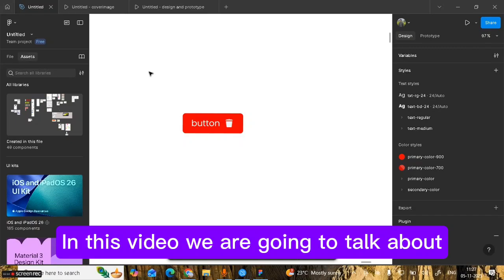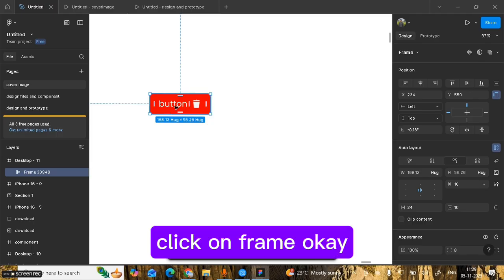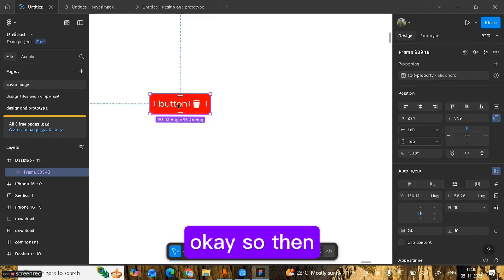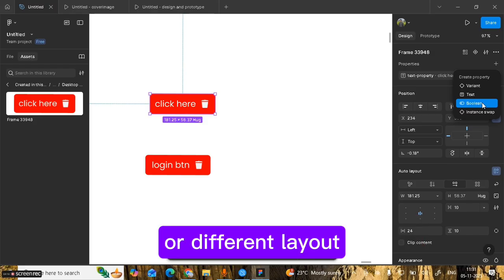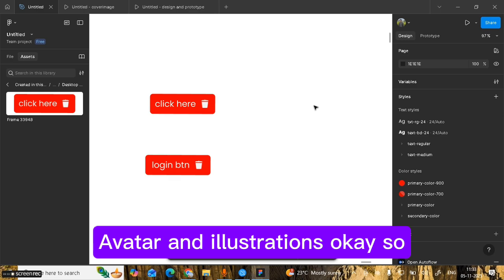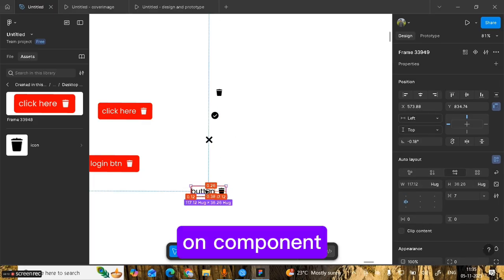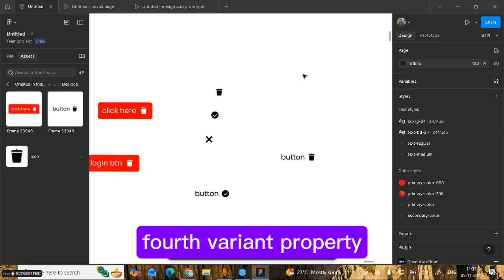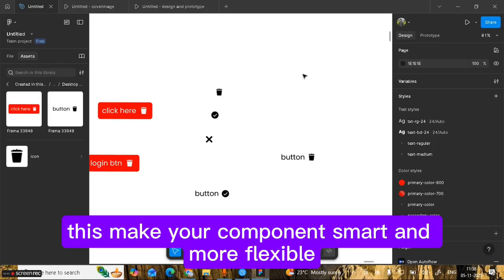Start UI/UX Design Today | Figma Tutorial for Beginners – Part 4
Learn Figma UI/UX Design from Scratch | Beginner to Advanced Tutorial

Welcome to this complete Figma UI UX Design Tutorial, where you’ll learn everything from the basics to advanced concepts. Whether you're a beginner or looking to level up your design skills, this video covers all the essentials you need to start designing beautiful, modern, and professional user interfaces.

In this Figma UI/UX design course, we will walk through:
✅ Figma basics for beginners
✅ UI/UX design principles
✅ Wireframing & prototyping
✅ Creating clean and modern UI
✅ Essential tips for better UX
✅ Advanced features & real project workflow

This tutorial is perfect for anyone looking to start a career in UI/UX design or improve their Figma skills.

If you’re searching for:
• figma ui ux design
• figma ui ux design tutorial
• figma ui ux design tutorial for beginners
• figma ui ux design essentials
• figma ui ux design for beginners
• figma ui ux design advanced
• figma ui ux design course